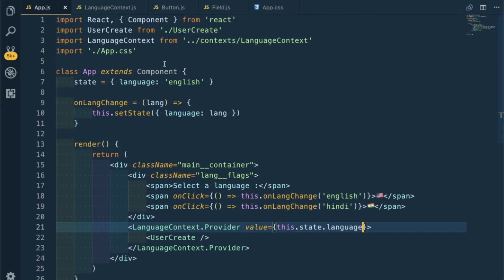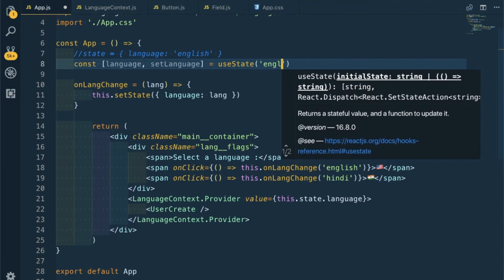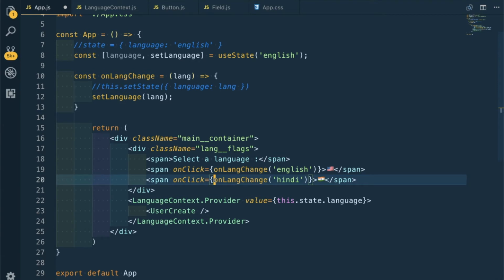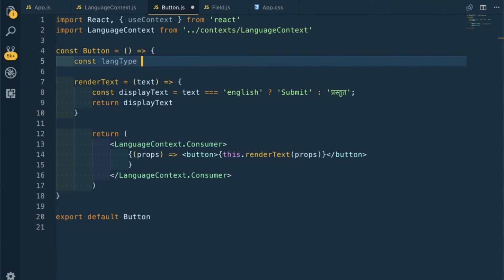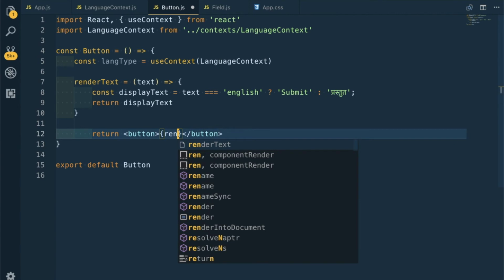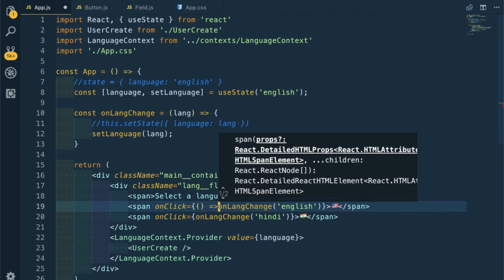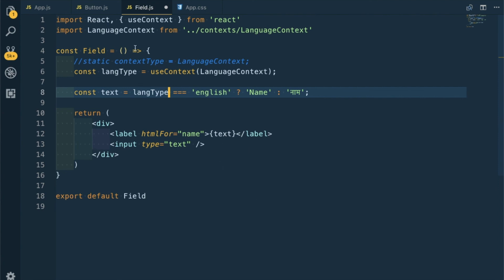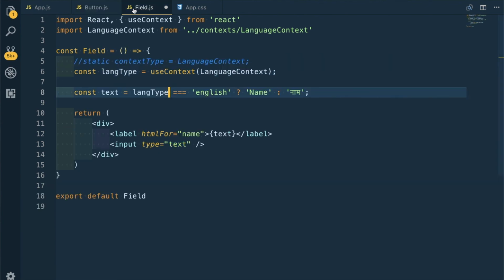Understand React Context By Creating a Translation App - 2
Understand React Context  - We will create a small translation app using the  Context System in ReactJS. In the second part we will change our class based project to a functional one and will also use the useContext hook.